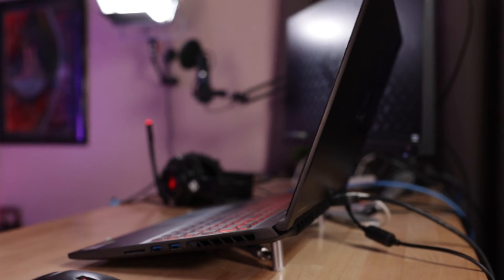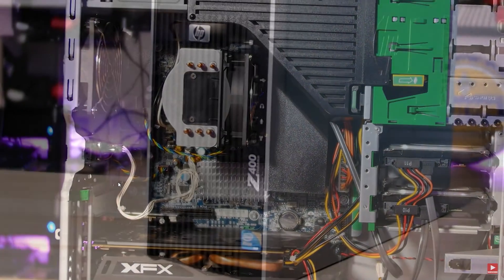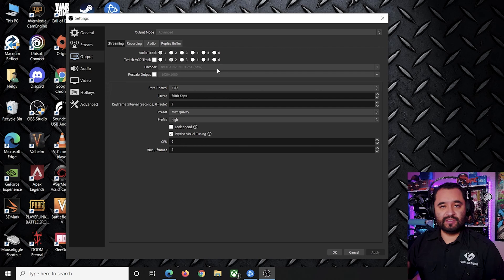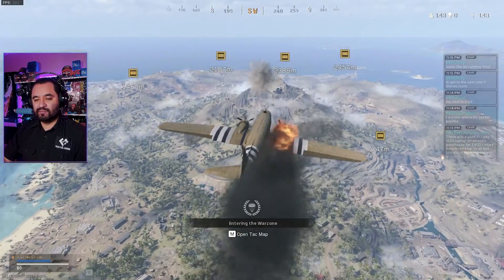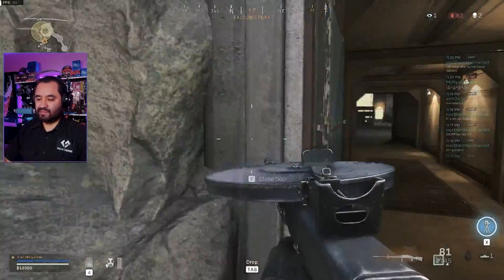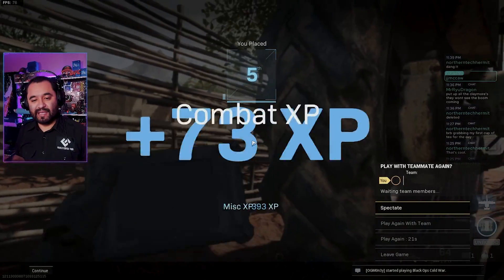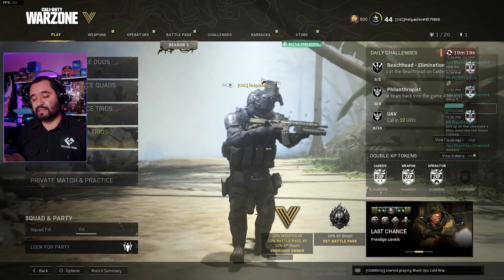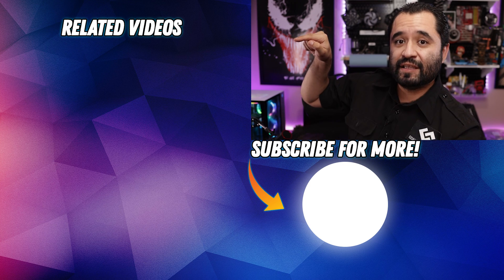Can you STREAM and GAME on a BUDGET LAPTOP?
Streaming is bigger than it ever has been, however, building a PC capable of gaming and streaming is harder than it ever has been. Many people are turning to gaming laptops since their value and power has gone up so much. You can buy full fledged gaming laptops for less than single desktop computer graphics card and get 60-120fps gaming no problem nowadays! But gaming isn't everything people want to do, so can these budget gaming laptops also stream? Can they play games and stream effectively? Lets find out.

\\Links//
The laptop stand used in the video
Headset (with mic) used in this video: Sentey Arches/MSI DS502
Webcam used: Avermedia PW513
Alternative similar webcam for cheaper: Avermedia PW315